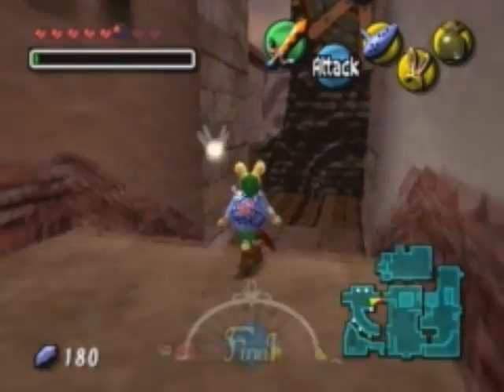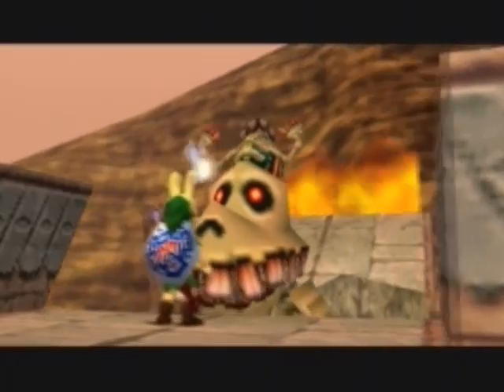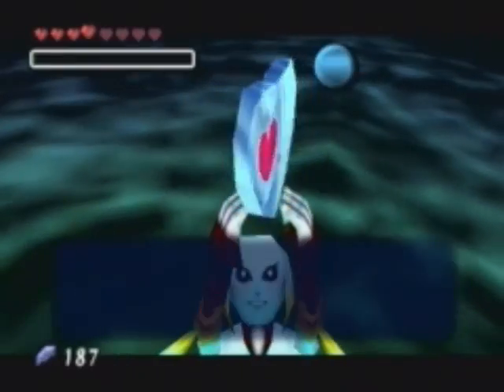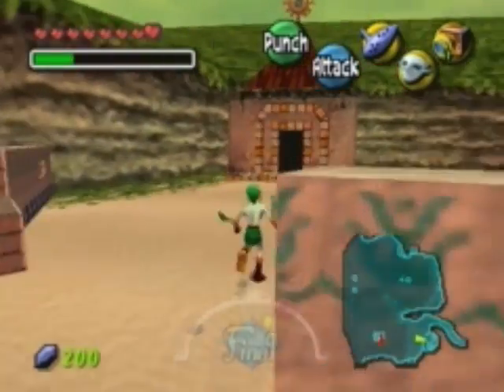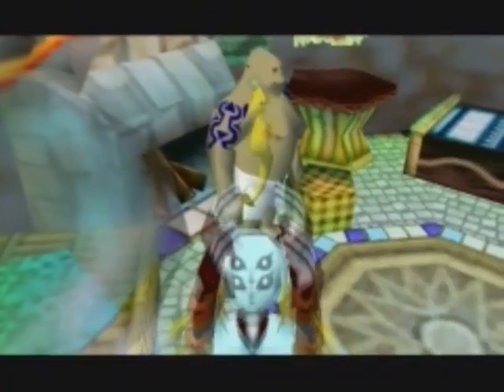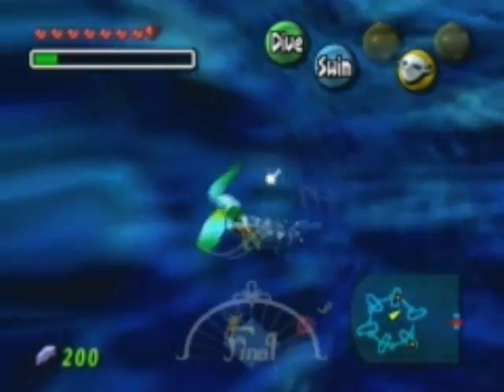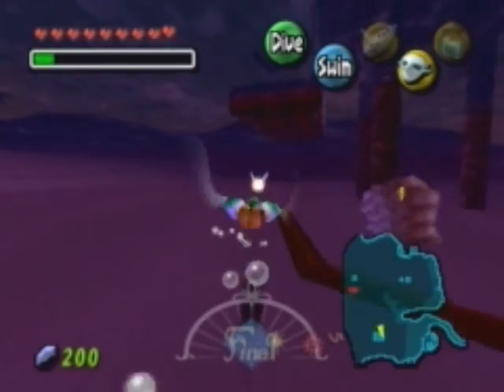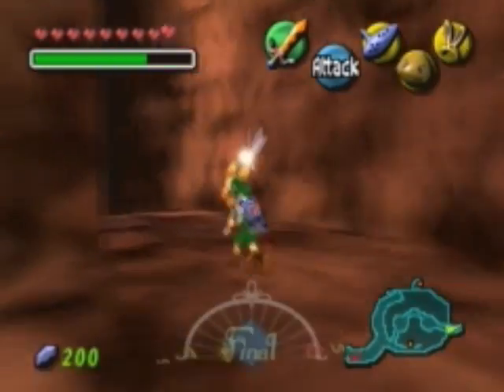The Legend of Zelda: Majora's Mask - Part 22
Holy long segments!! This one is quite fun with a bit of fail mixed in, as usual.